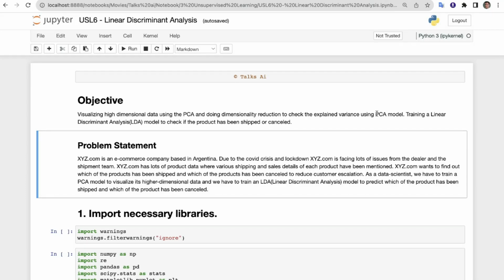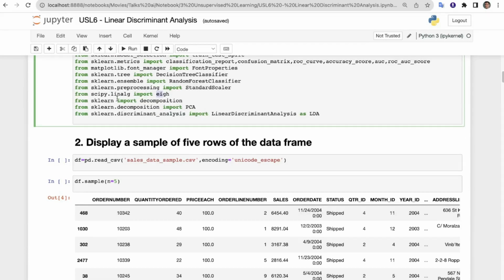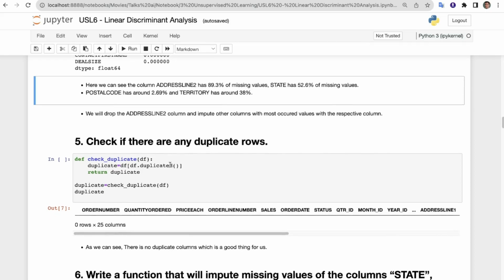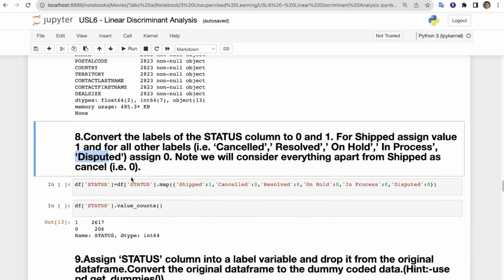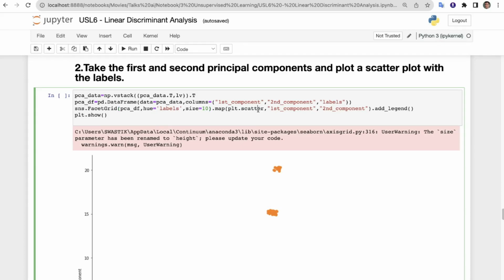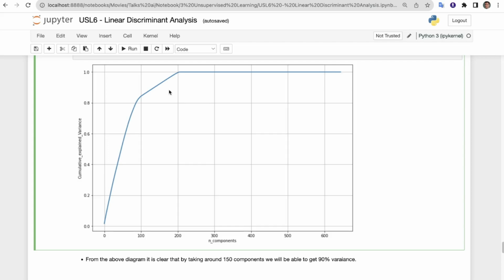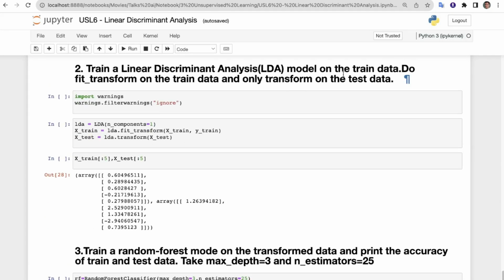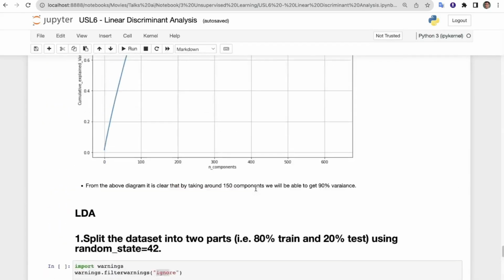USL8- High Dimensional Data | PCA | Linear Discriminant Analysis | Artificial Intelligence| talks ai